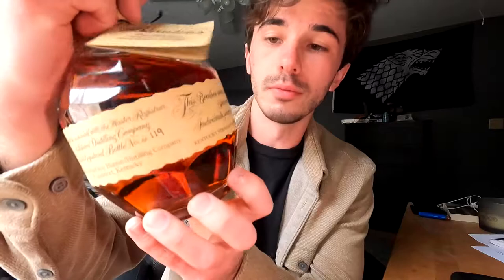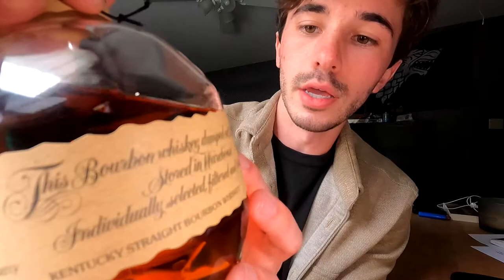Booze Review: Blantons Bourbon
In this video I'm going to look at the history of Blantons, why it's so sought after and hard to get, and tasting and reviewing it.